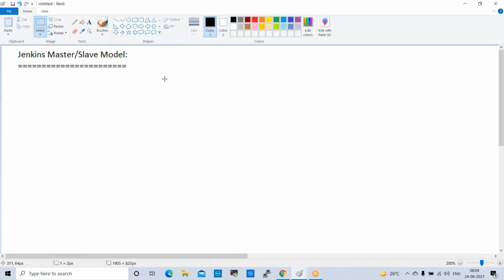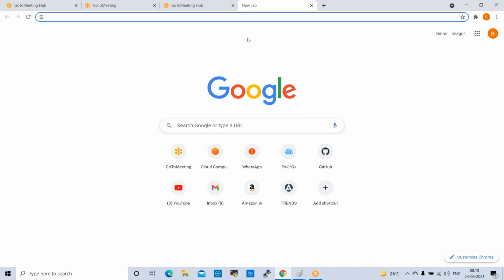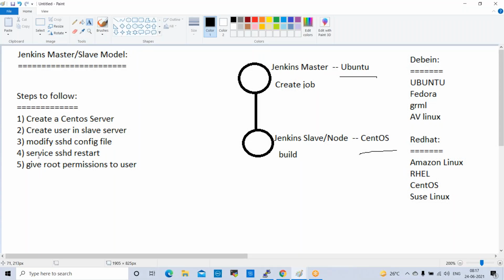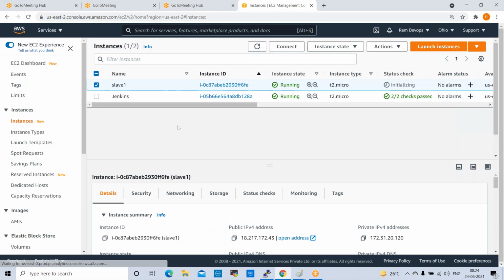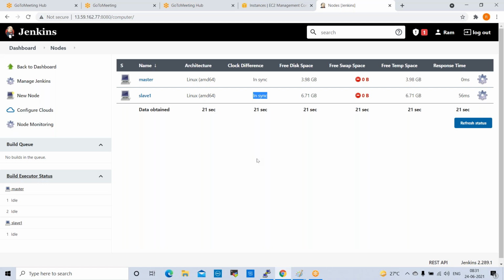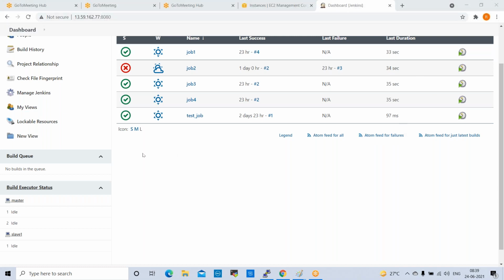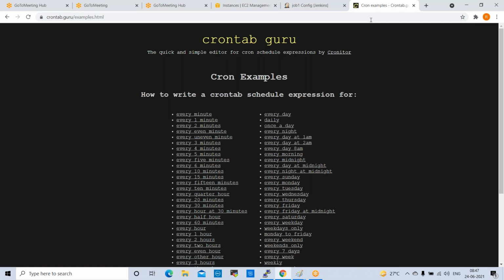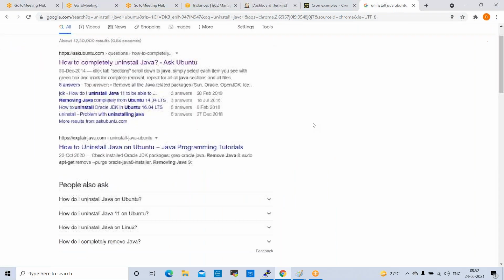DEVOPS CLASS- 31 | JENKINS | MASTER SLAVE MANAGEMENT | AWS|LINUX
**In this video you will learn about MASTER/SLAVE MANAGEMENT IN JENKINS**

Linux basics
AWS
AZURE
GOOGLE CLOUD
DEVOPS TOOLS
GIT
GIT HUB
MAVEN
NEXUS
ANSIBLE
DOCKER
TERRAFORM
KUBERNETEES
APACHE TOMCAT SERVER
3 LIVE PROJECTS